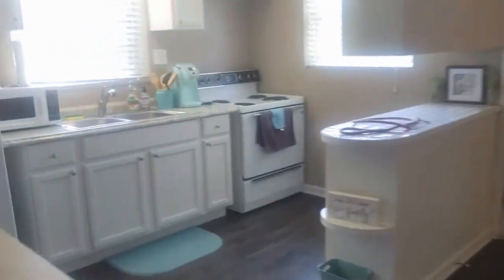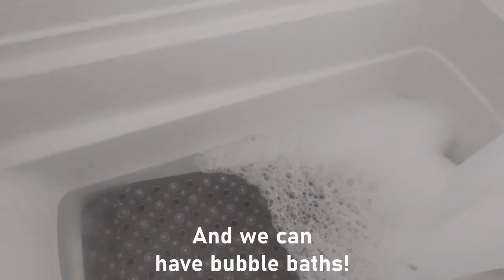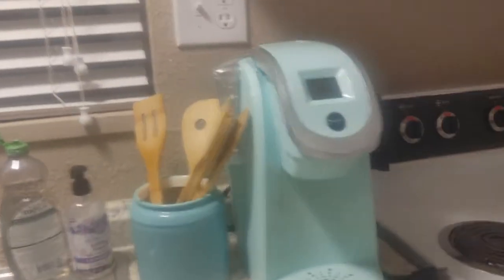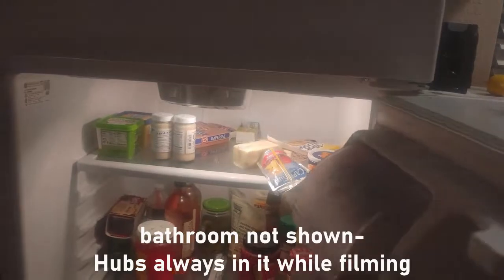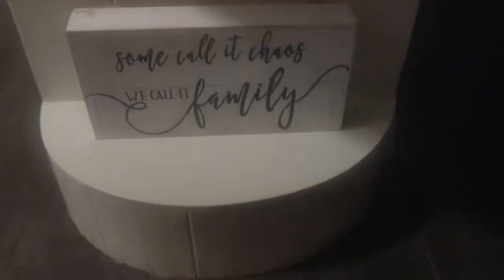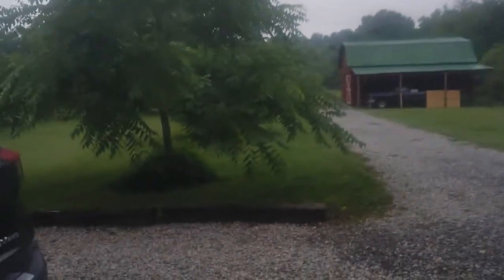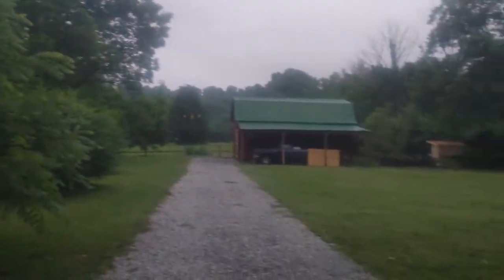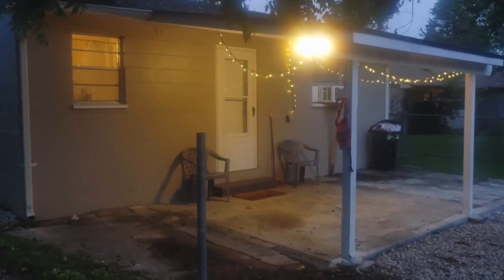A look at an Airbnb in Knoxville Tennessee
Here is a look inside the Airbnb we stayed in when we adventure to Knoxville Tennessee. This was our first time ever staying in one. It was a great experience!

or ...